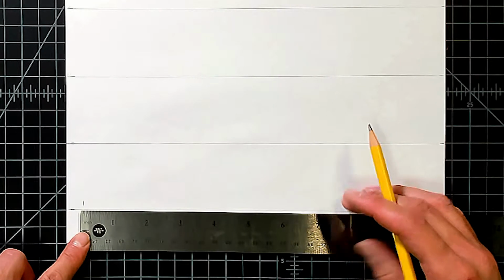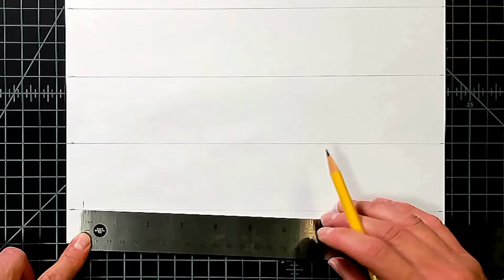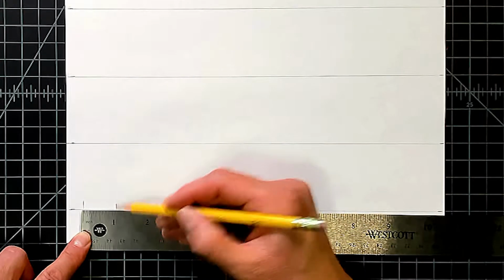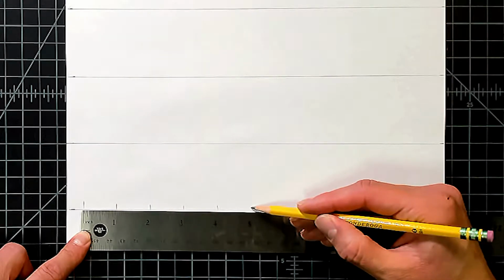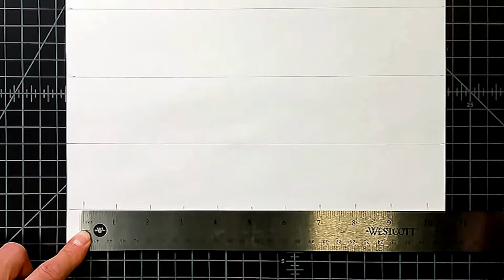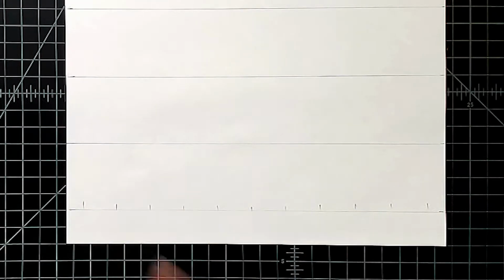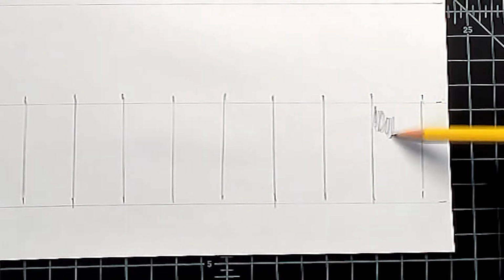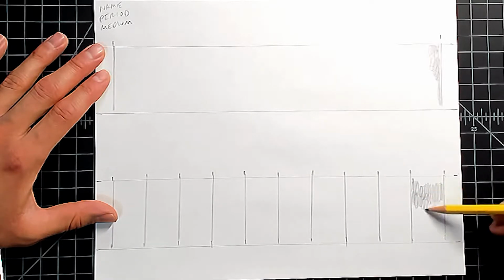Graphite Value Scale